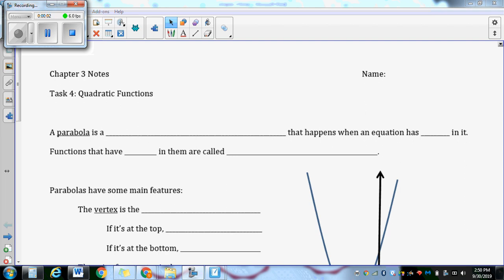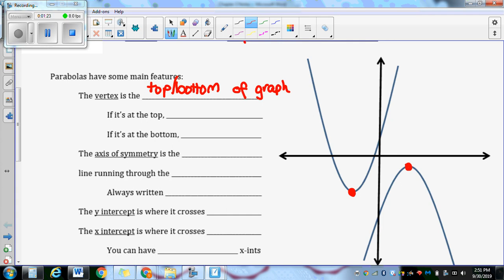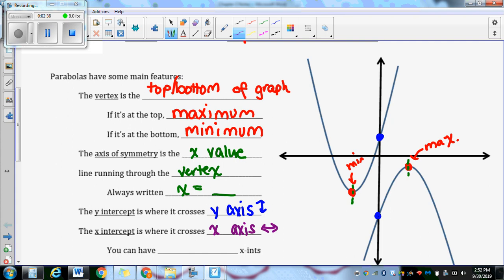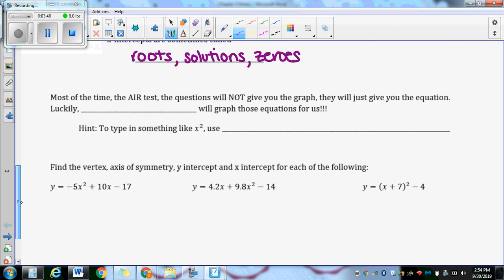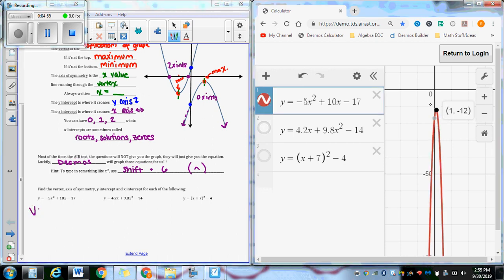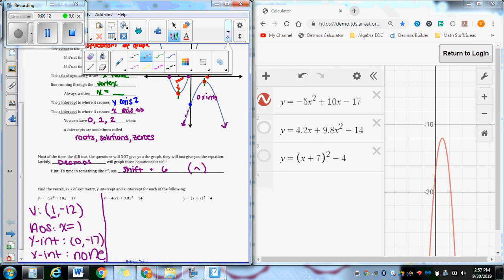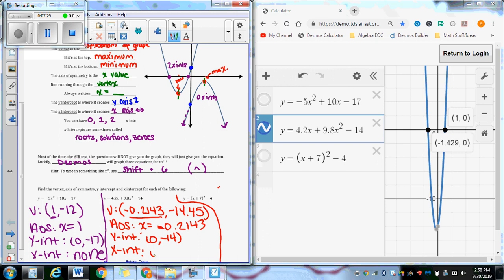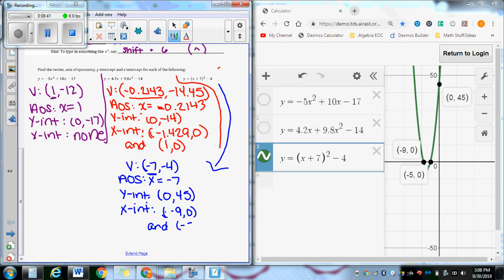Ch3 T4 Video Notes